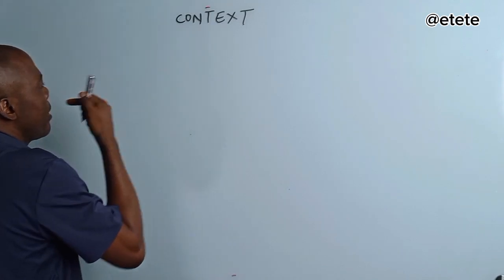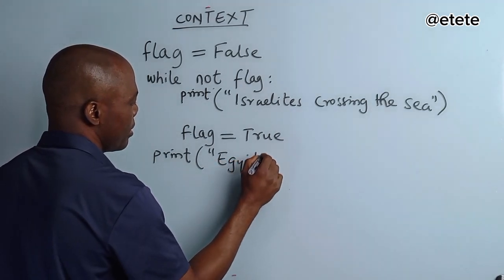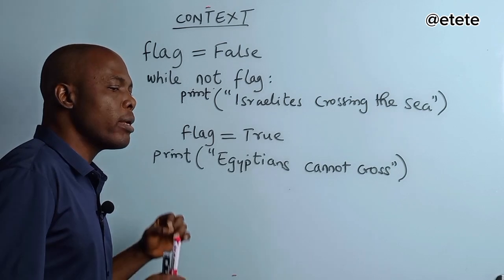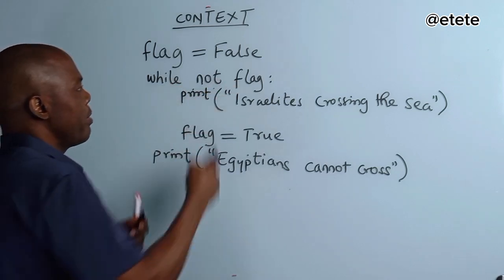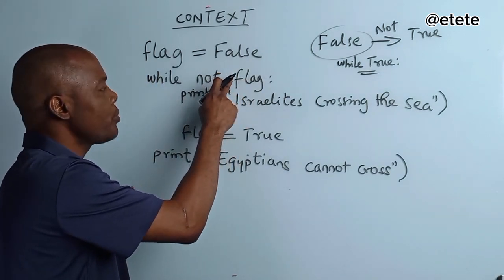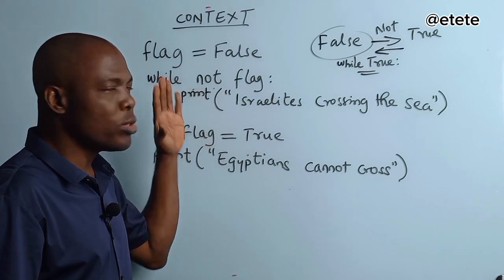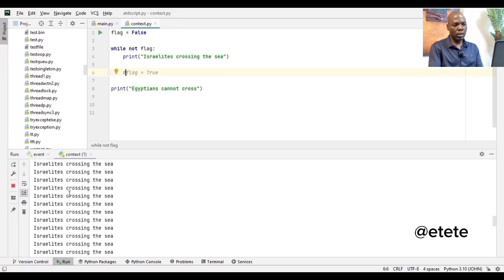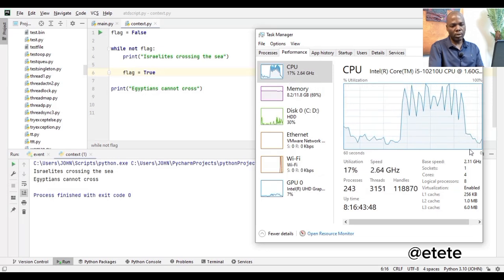Understanding Context: The key to interpreting Programming Languages and Ancient Texts